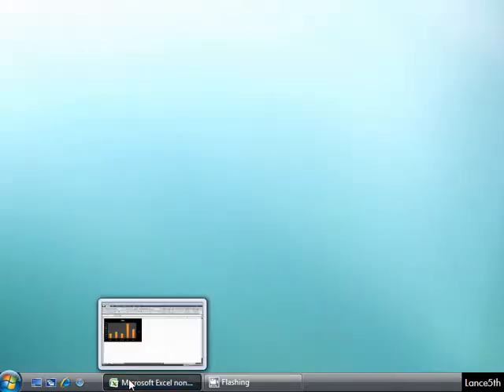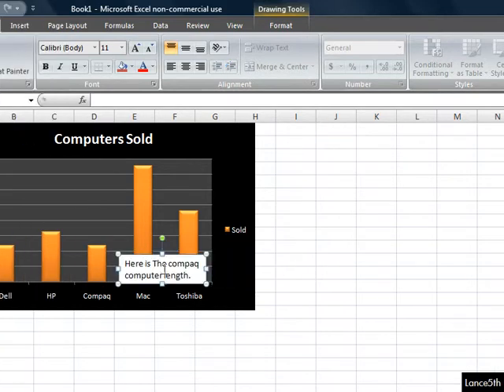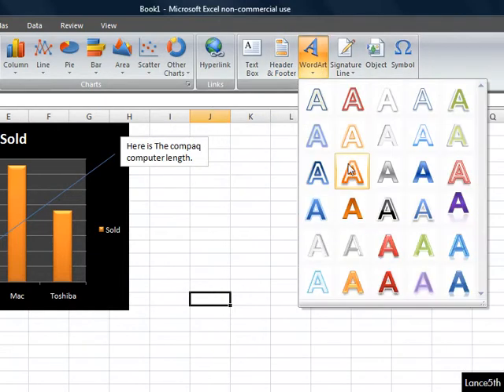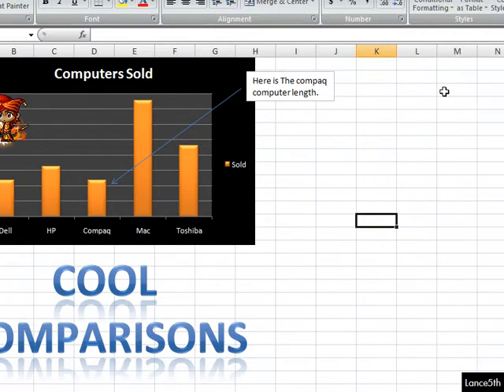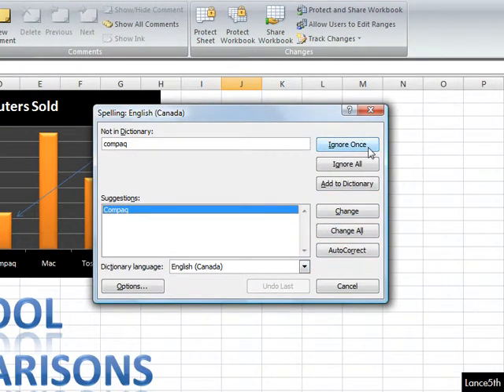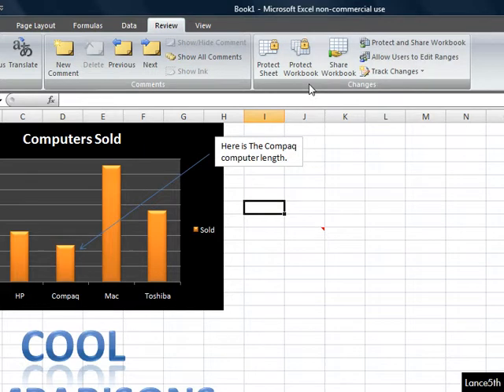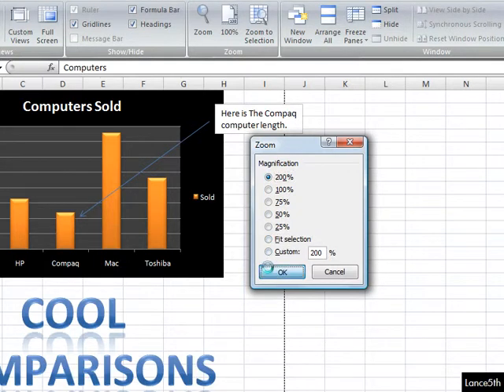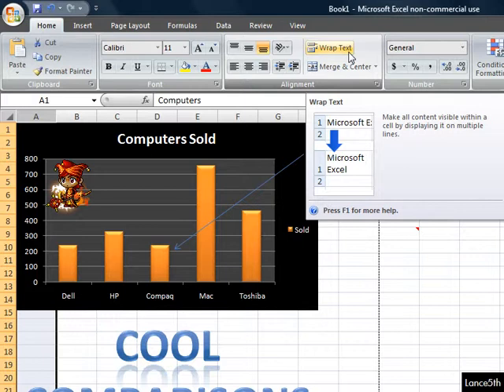Basic Stuff on Excel 2007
Basic buttons in Microsoft Excel 2007. More to come! :)